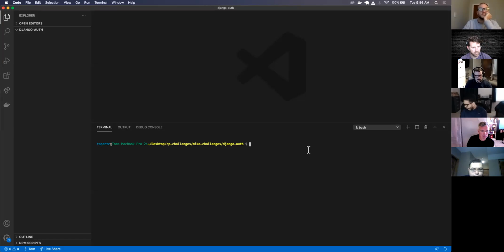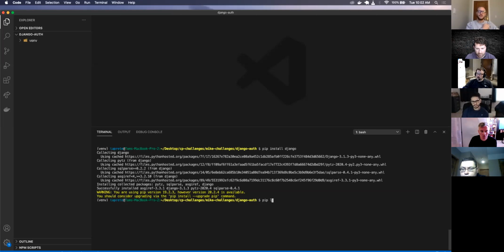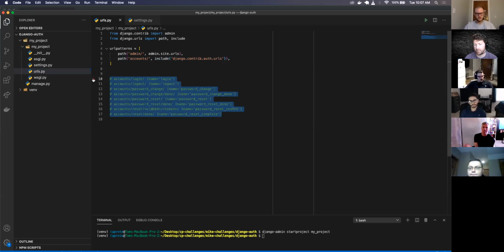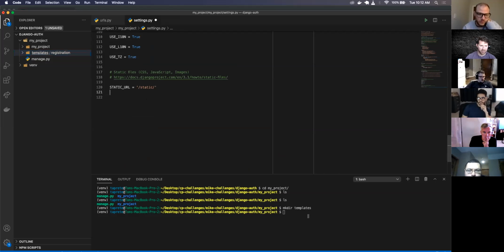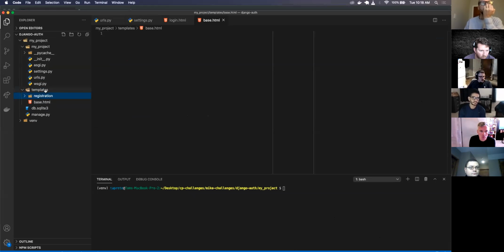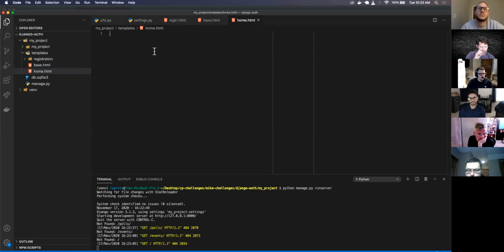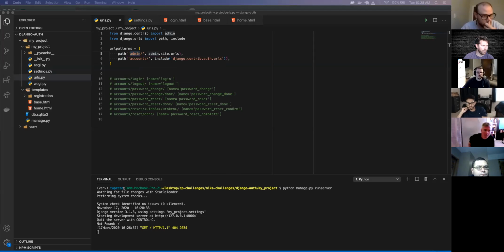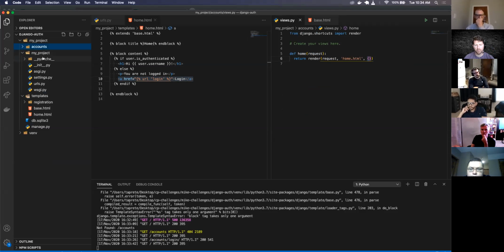W7D2: Django Auth & Class Based Views - Part 1 (1 of 2)